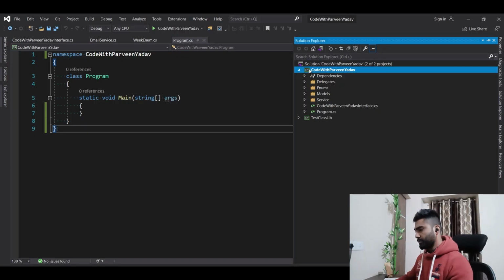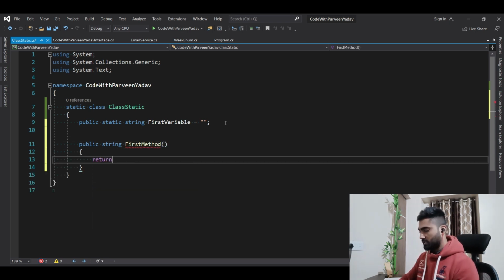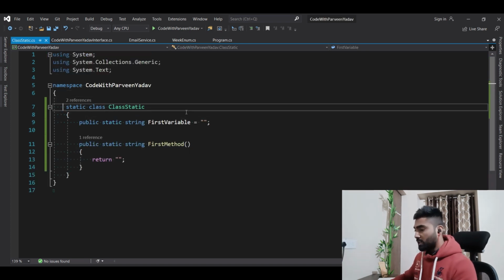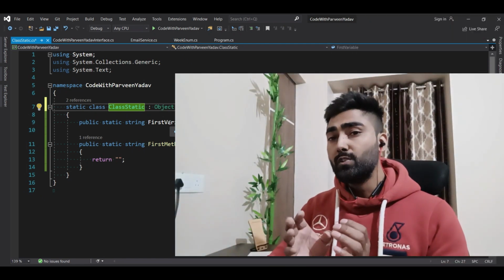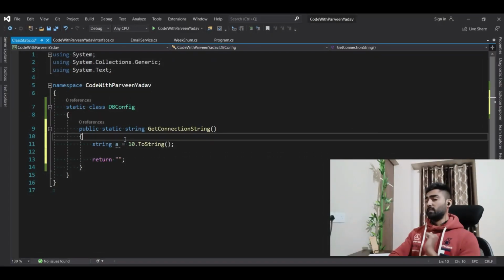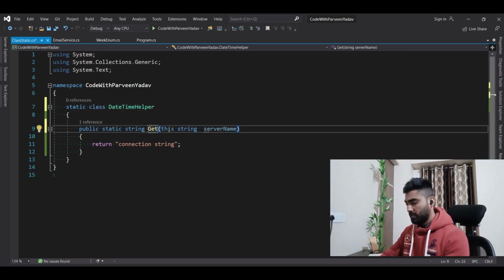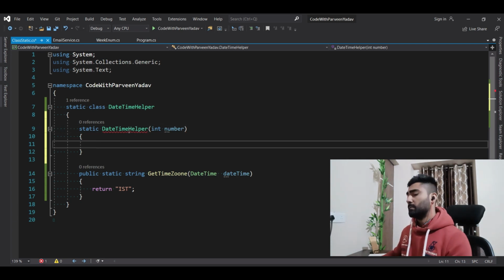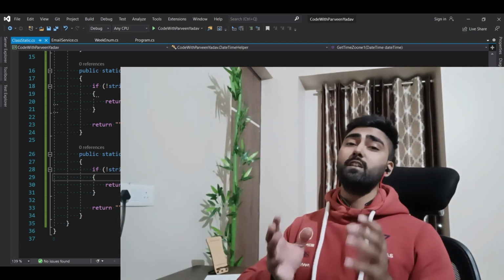What is Static class | How to use Static Class | Why we need Static class | Csharp | dotnet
Lets Understand all little details about static class.